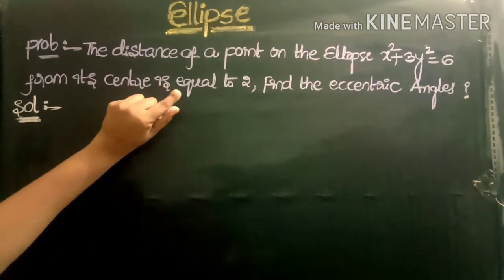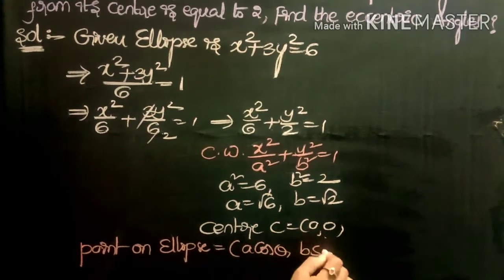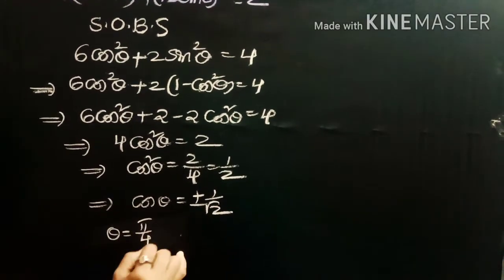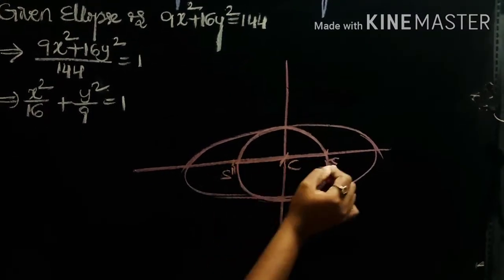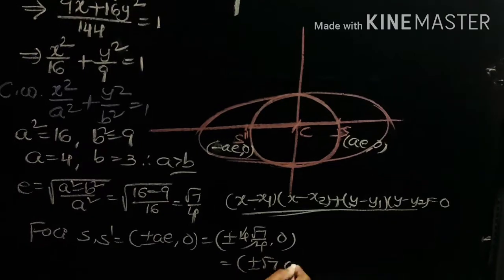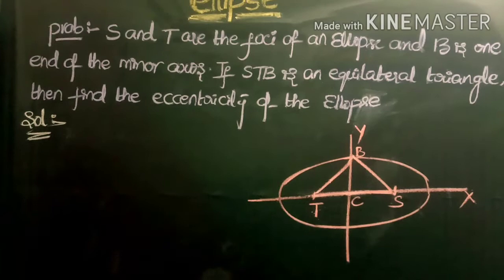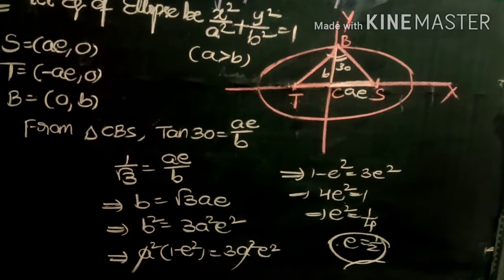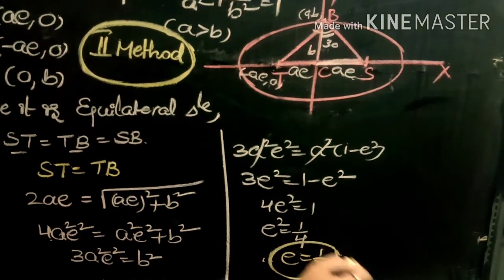ELLIPSE / ELLIPSE Class11 / Inter 2nd year Maths 2B ELLIPSE chapter Part~7